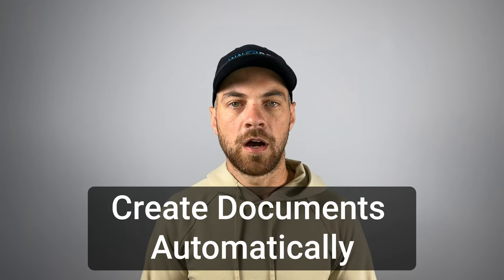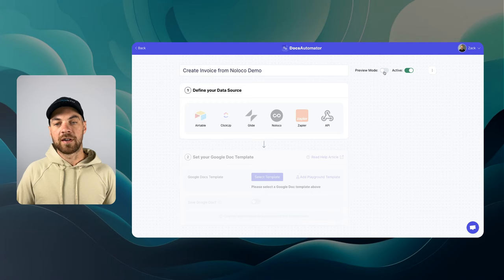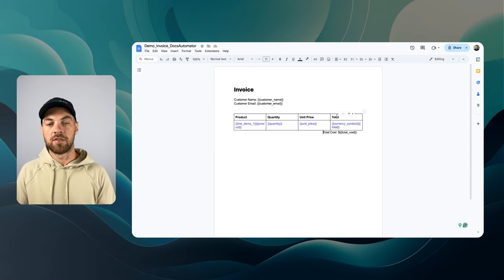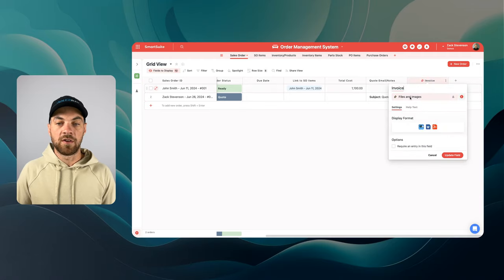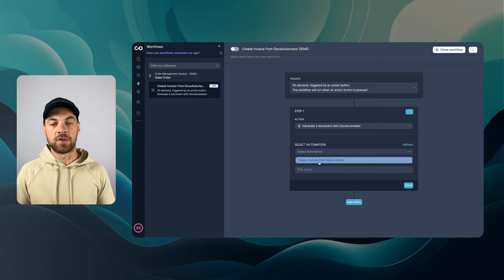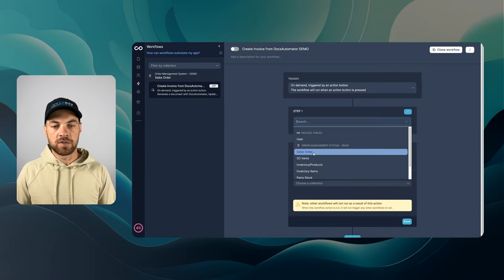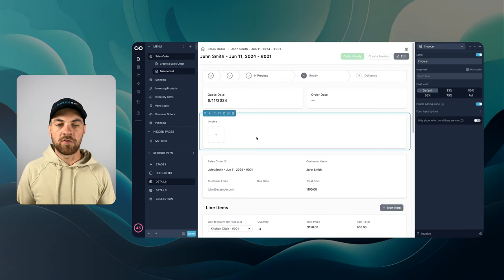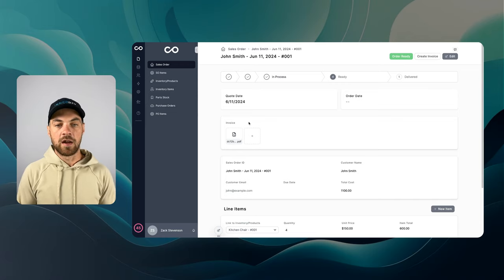Generate Invoices Automatically with Noloco & DocsAutomator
In this video, I'll guide you through automating document creation like invoices and packing slips using Noloco and DocsAutomator. Follow along as I show how to set up templates in Google Docs, link them with Docs Automator, and integrate with Noloco to automatically generate PDF invoices. I also demonstrate how to map fields and configure automation workflows, making the creation of customized documents seamless and efficient.

Table of Contents 📖 ⬇️

0:00 What I cover
0:27 Setting Up DocsAutomator
1:21 Creating a Template in DocsAutomator
4:51 Integrating with Noloco
5:26 Building the Workflow in Noloco
8:09 Finalizing and Testing the Automation